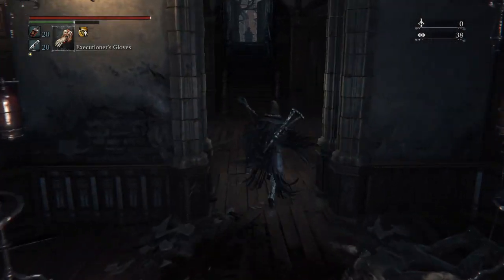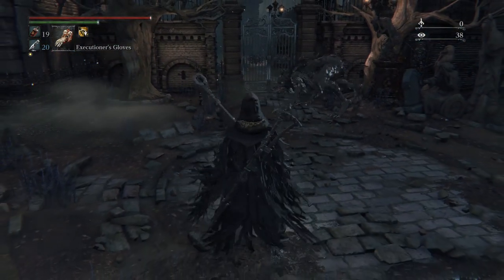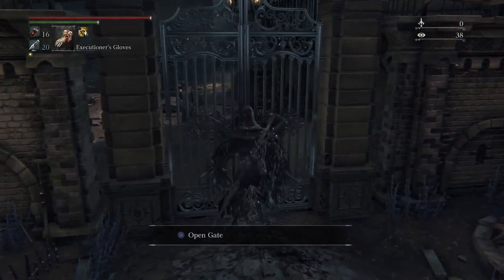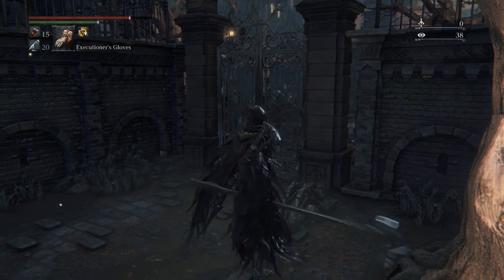Bloodborne: Skip to Forbidden Woods / Iosefka's Clinic (Current patch 1.09) ►at start of the game!!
Hey Guys! Here is a video of the new skip to the forbidden woods and Iosefka's Clinic..
"you're in the know, right?"
It's not too hard to pull off (way easier then the already patched original). =)

Note:
Turn your back to the wolf to bait the grap attack, once grapped turn your camera to his pretty eyes and spam the buttons to free yourself.
I did this in NG+ but its possible after you just made a new character!
Happy speed running guys!

BLOODBORNE
Bloodborne is an action role-playing game developed by FromSoftware and published by Sony for the PlayStation 4.
Bloodborne follows the player's character, a Hunter, through the decrepit Gothic, Victorian era-inspired city of Yharnam, whose inhabitants have been afflicted with an abnormal blood-borne disease. Ultimately attempting to find the source of the plague, the player's character unravels the city's intriguing mysteries while fighting beasts.
Bearing many similarities to the Souls series of games by the same developer and director, Bloodborne was partially inspired by the literary works of authors H. P. Lovecraft (author of the Cthulhu universe) and Bram Stoker (author of Dracula), and the architectural design of certain real world locations in places such as Romania and the Czech Republic.

0:00 Intro
1:15 Acual attempt
3:00 Succes